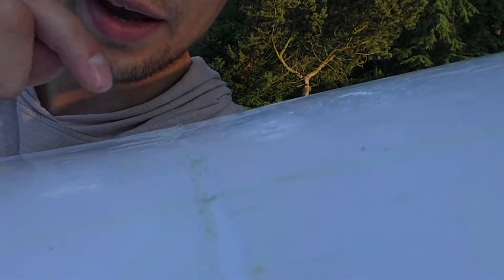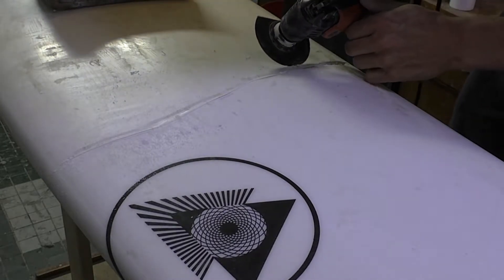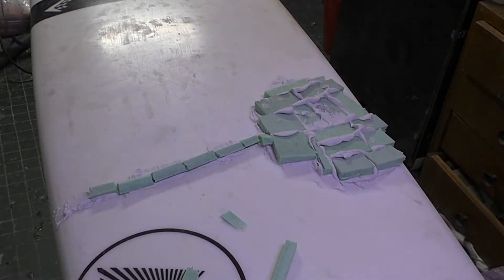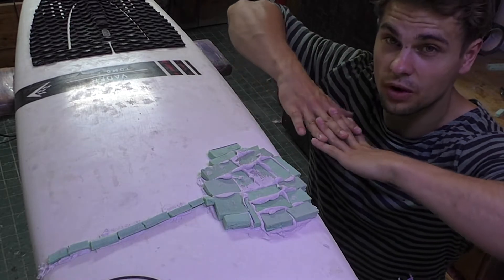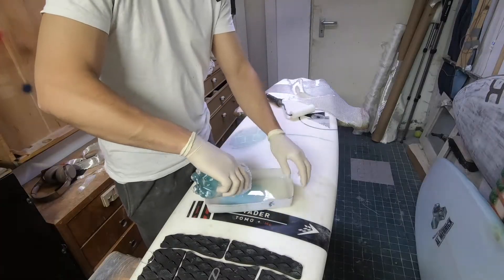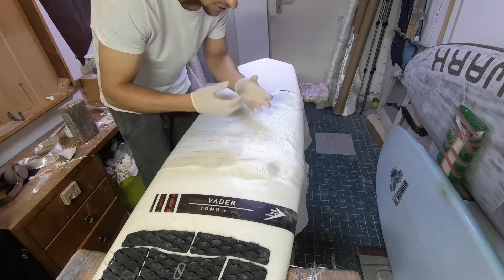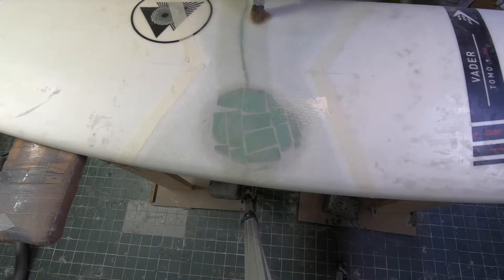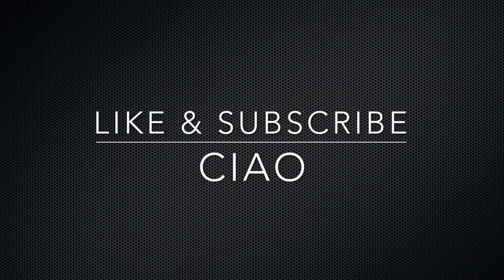(almost) Snapped board repair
This is how you repair an almost snapped board. The method works for all kinds of boards. Of course the fabrics have to be adapted to the board you repair.

If you want to learn more about the physics, that can lead to a snapping board and how to prevent it, also see here: